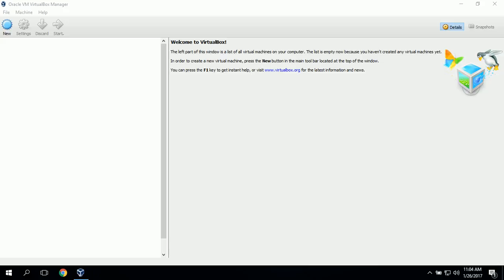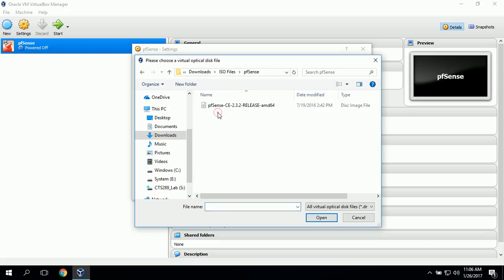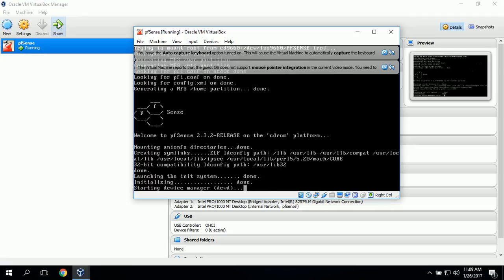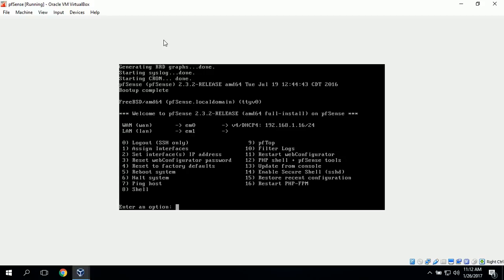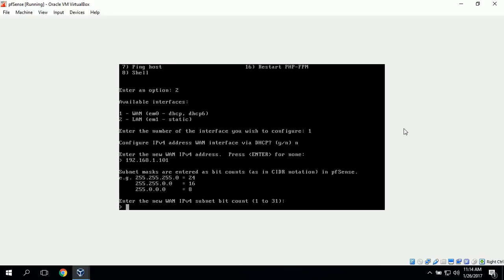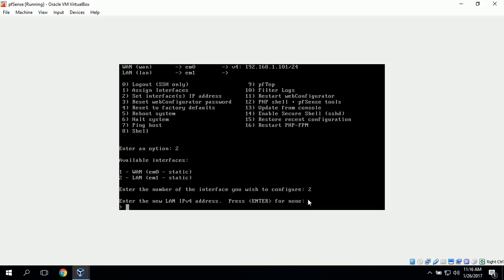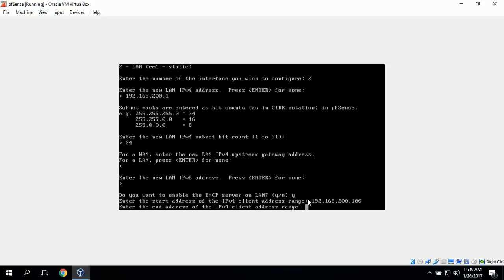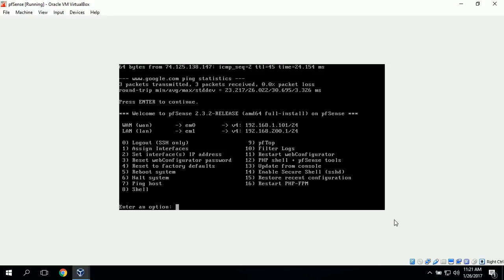pfSense installation and setup demo (VirtualBox)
This video is a demonstration how to install and setup pfSense as a virtual machine in VirtualBox for use in a virtual lab environment. Both WAN and LAN are set up.